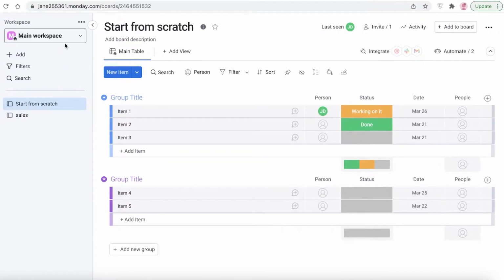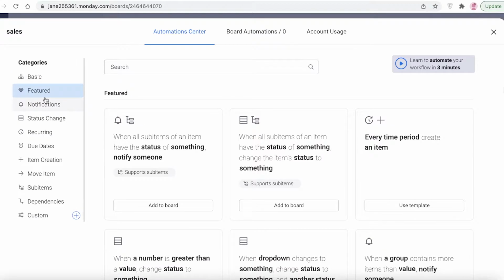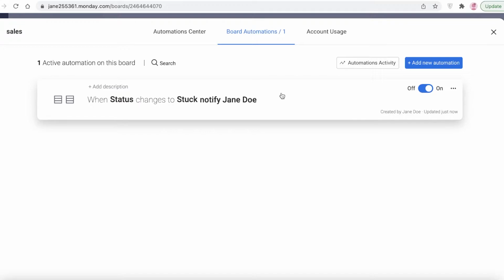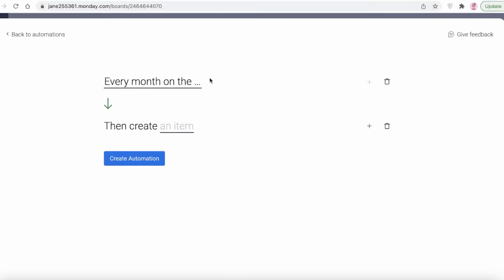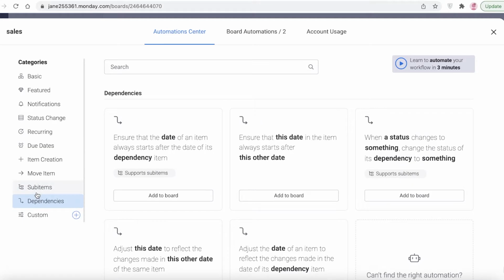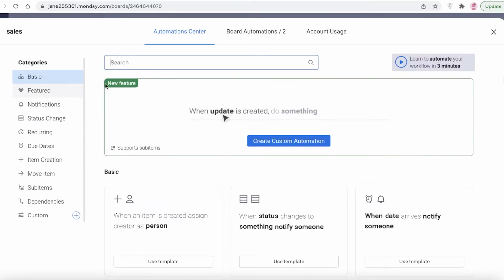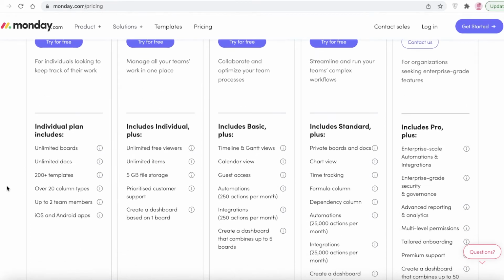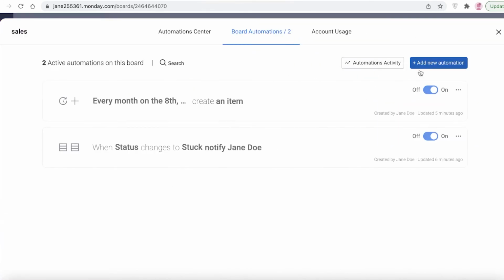How To Use Monday.Com Automation | Easy Tutorial For Beginners (2022)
In this video I show you How To Use Monday.Com Automation. It is very easy and anyone can do it in just a few minutes by following these simple steps.